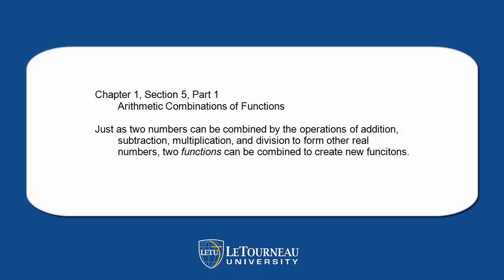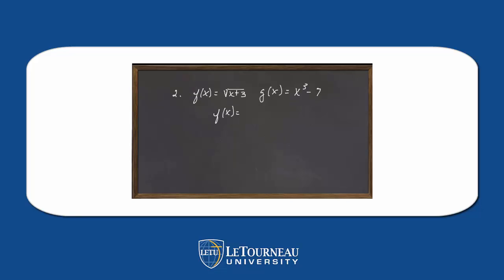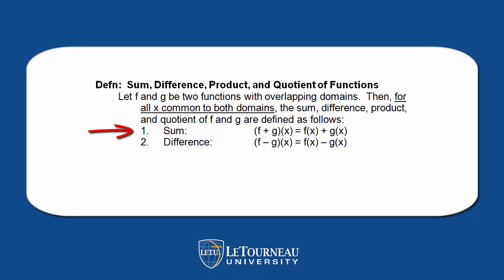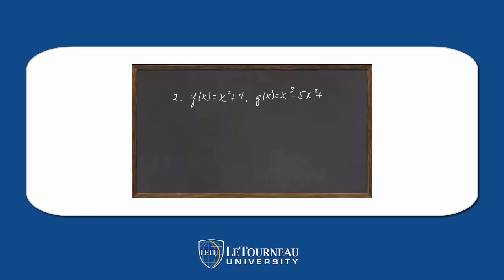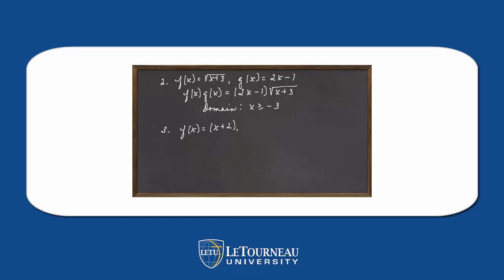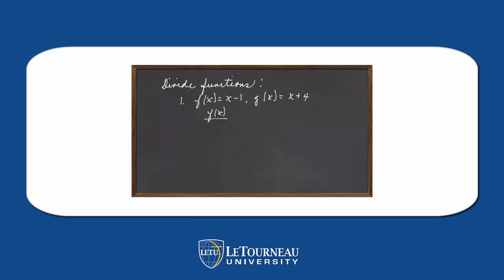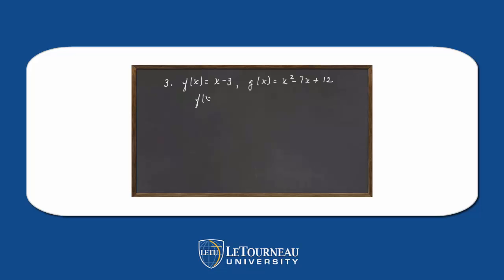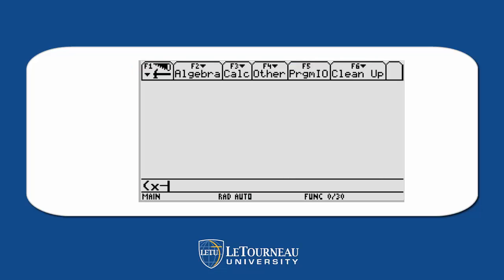Arithmetic Combinations of Functions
Looks at how to add, subtract, multiply, and divide algebraic fractions.  It includes an example of a quotient for which the graph has a hole rather than an asymptote.